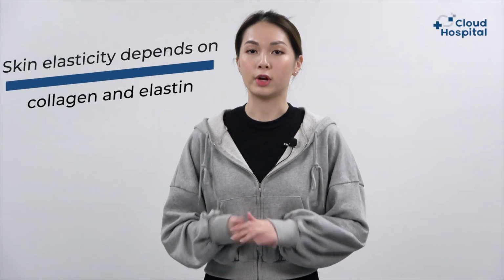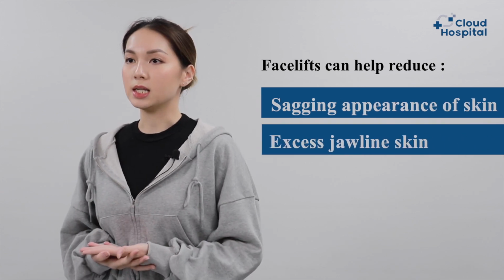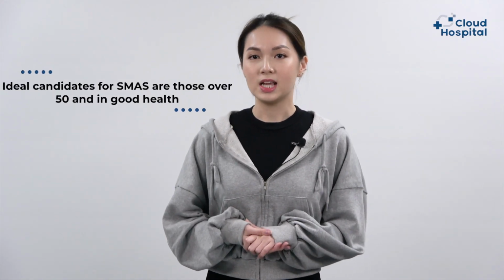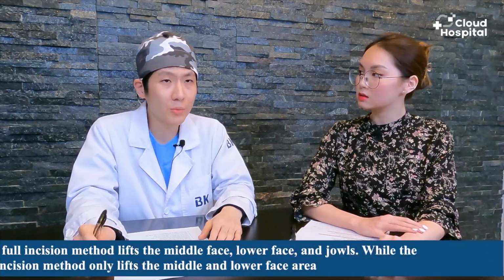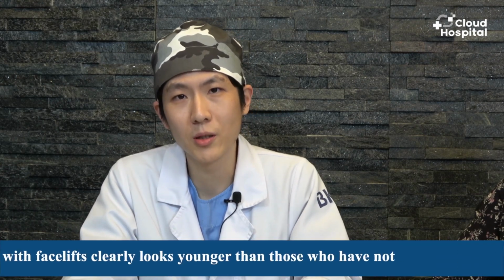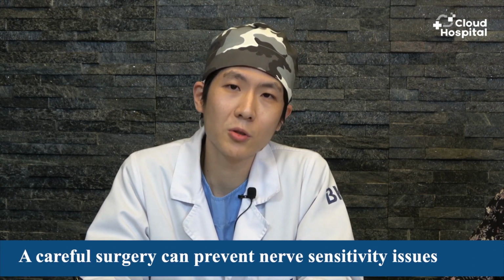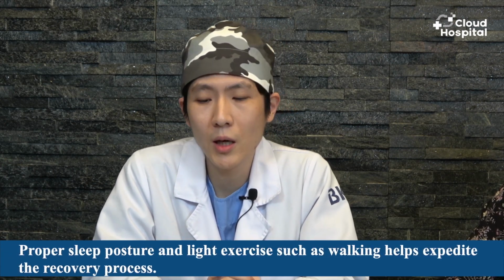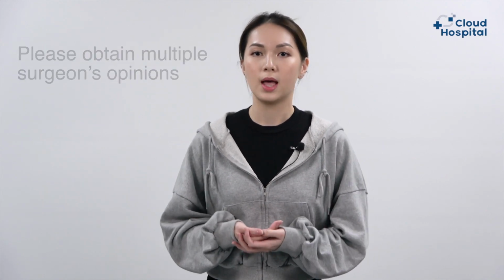SMAS Facelift: The Non-Invasive Solution for a Youthful Appearance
Discover the world of SMAS facelifts and how it can benefit your appearance. In this video, we will discuss the superficial muscular aponeurotic system (SMAS), a layer of tissue that plays a crucial role in supporting the facial structure. SMAS facelifts target specific areas in the lower two-thirds of the face, addressing sagging skin, excess fat, and loss of volume in the cheeks. With less invasiveness compared to regular facelifts, SMAS facelifts aim to restore a youthful appearance by correcting midface sagging, hollow cheeks, jowls, sagging nasolabial folds, and loose skin or fat under the jawline or chin.

Join us as we interview Doctor Kim from BK Plastic Surgery, who will provide answers to various questions related to facelifts, including types of facelifts, differences, side effects, recovery period, and more.